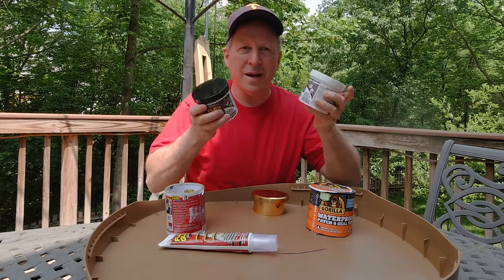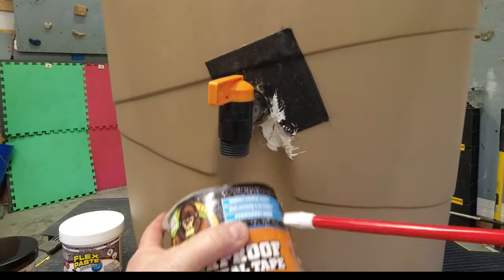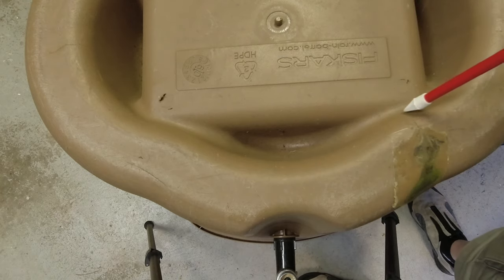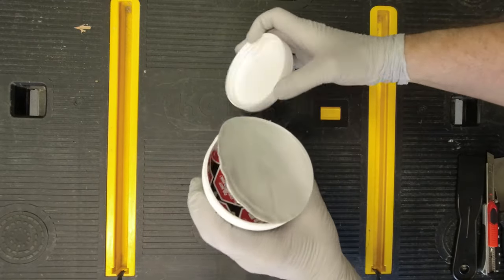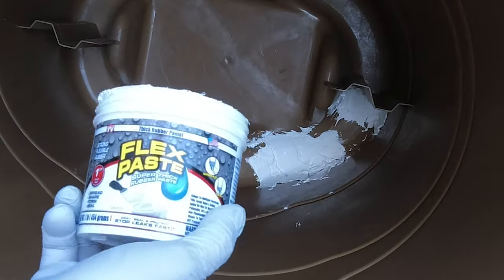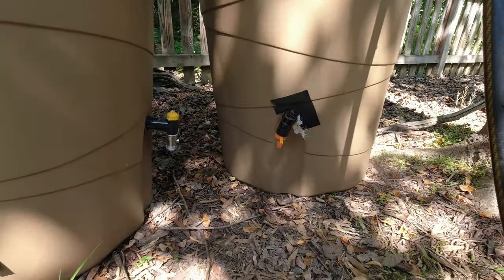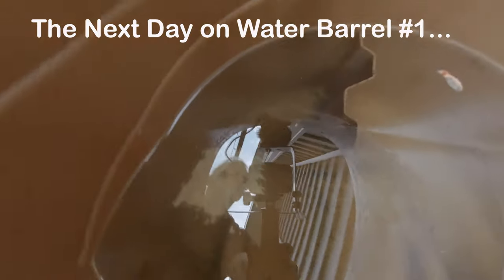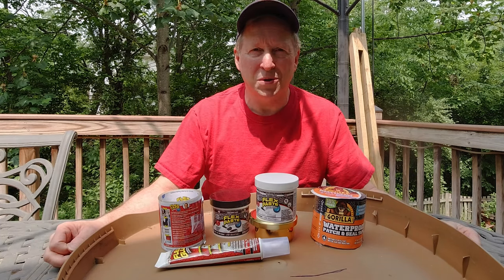Flex Paste Ultimate Test - Honest Review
Is Flex Paste as good is it claims? Here's a real world test. Was I too tough?  Also tips on how best to use Flex Paste and results of Flex Glue, Flex Seal, and Gorilla Patch Seal. This is an honest review, I bought these products with my own money and was not compensated in any way by the manufacturers to make this video.

These are the products tested and discussed in this video:
Flex Paste 1 lb. container
Flex Tape
Gorilla Waterproof Patch & Seal Tape
Flex Glue